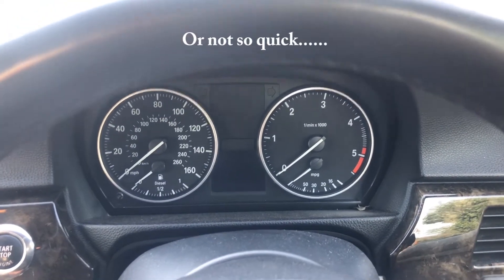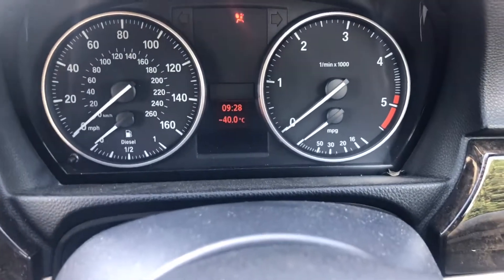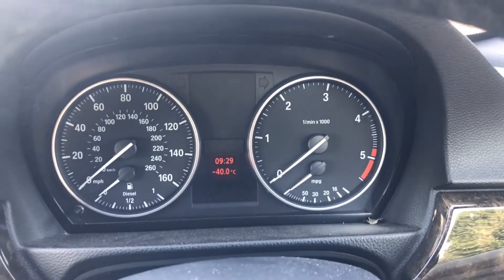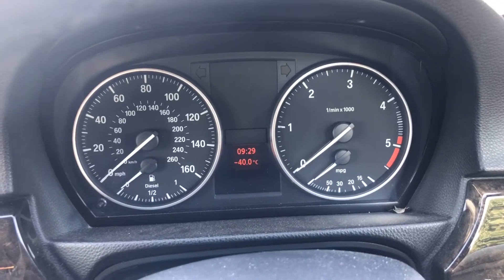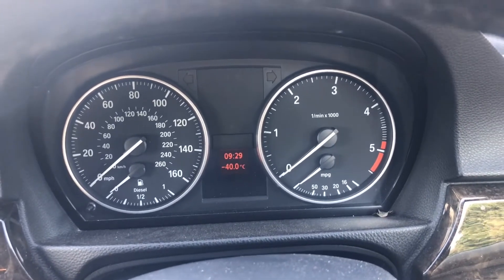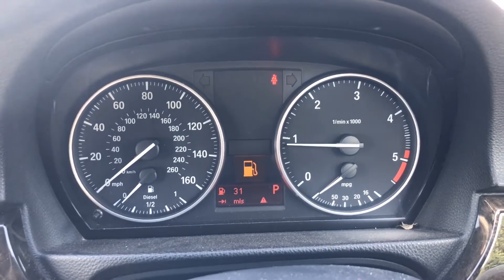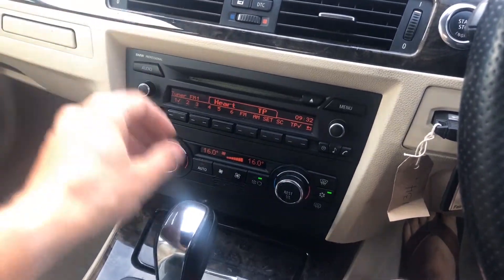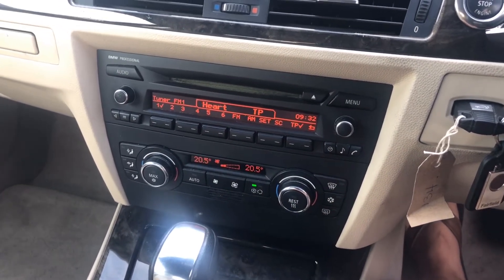Piecing it Back Together - COPART Mega Miles BMW 320d - PART 2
I wasn't planning to do a part 2 so quickly, but I decided to see if I could get the air conditioning working, and have a play with some leather cleaner to see if the seats would clean up a bit.
I also managed to mock up the front end using the original (damaged) parts that came with the car as I wanted to see if there where any alignment surprises.